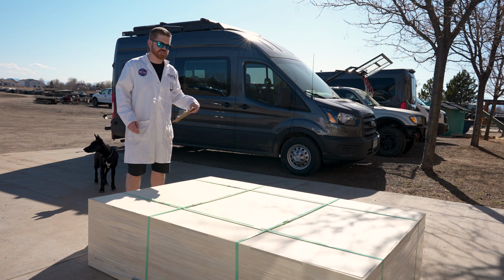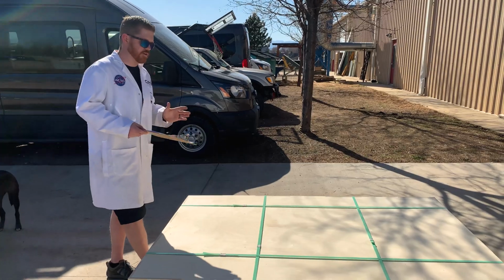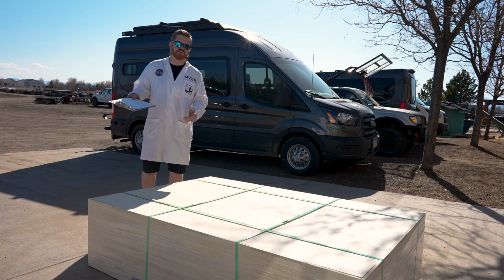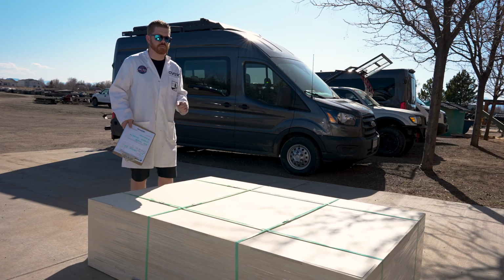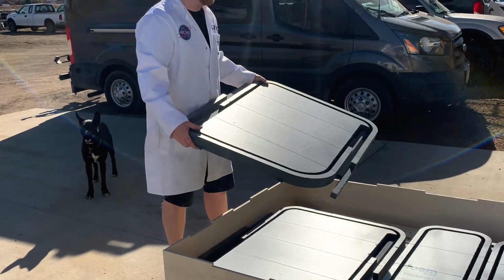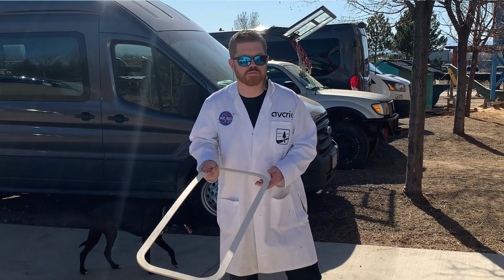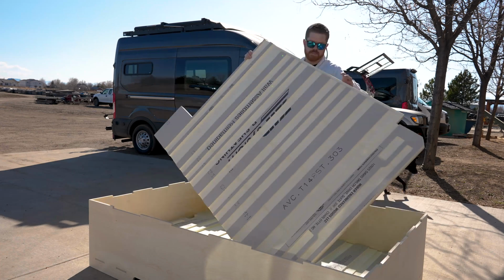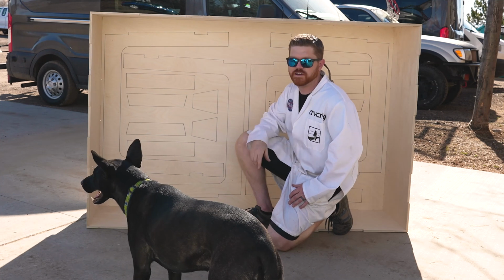Ford Transit Interior kit unboxing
Gather round and see all the fun things included in your AVC interior kit.  We take a crate ready for a customer and break it open for the first time.  See the features of the crate itself (we do things differently), and what's inside.  Are you ready to build your own Ford Transit camper van?